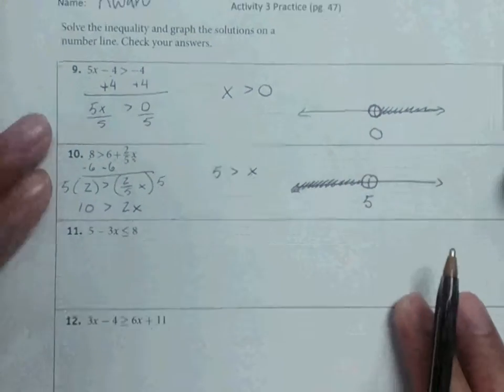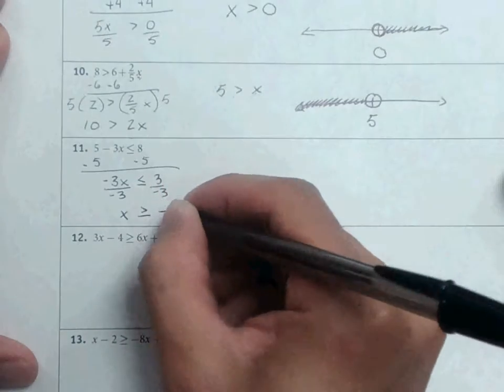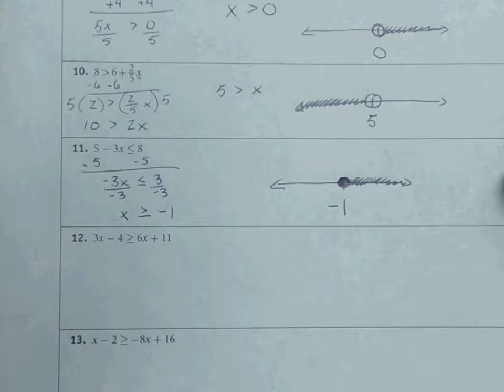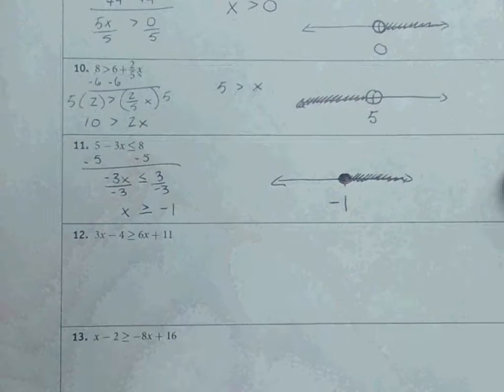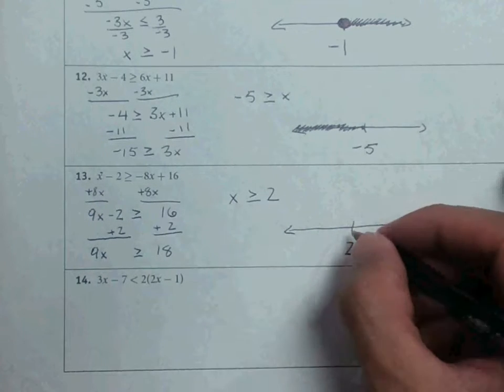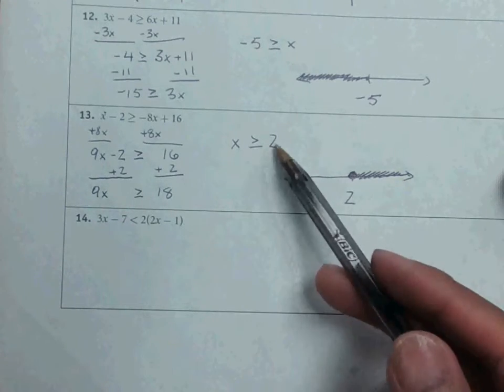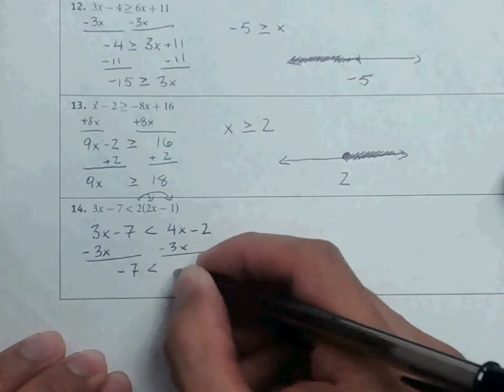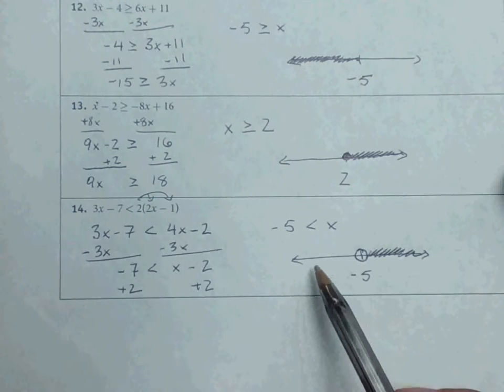Activity 3 Practice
Answer Key for Activity 3 Practice. Use it to help study for your unit test tomorrow.